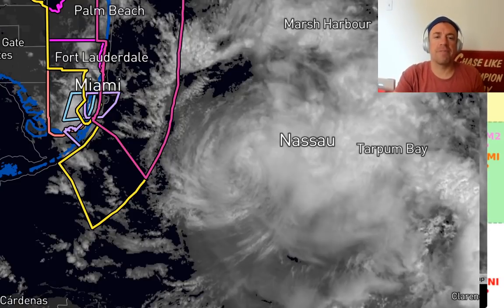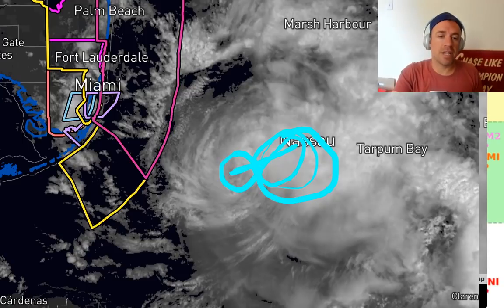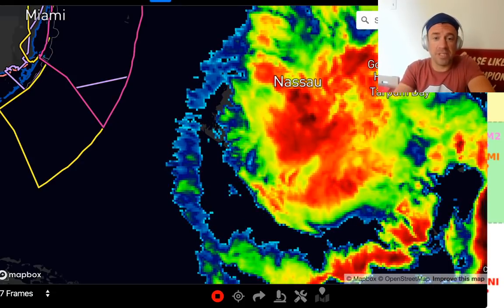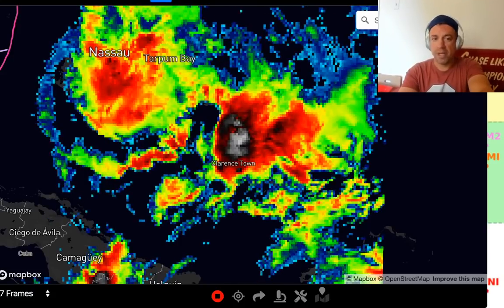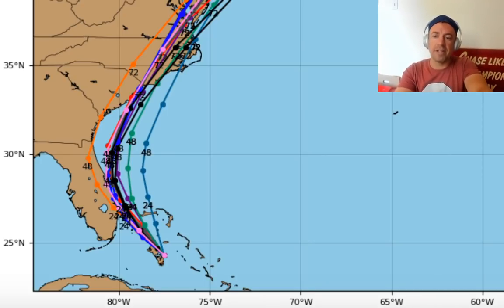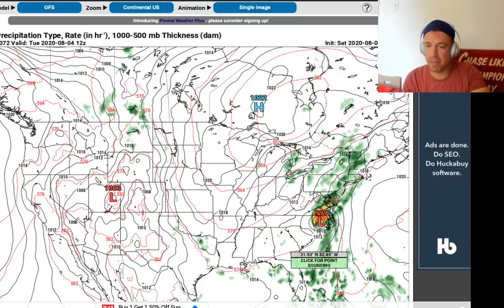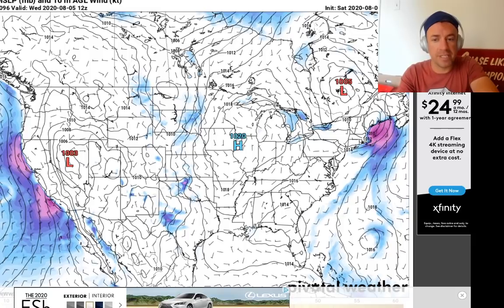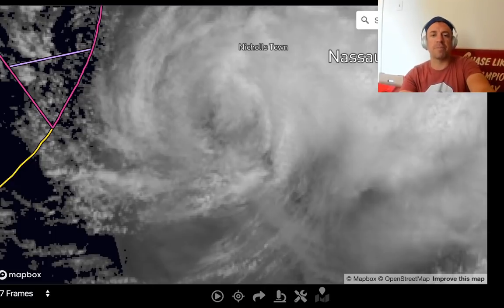LIVE briefing on Hurricane Isaias which appears to be weakening rapidly!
LIVE update on Hurricane Isaias as low-level cyclone appears to be decoupling from the mid-level center and deeper convection on approach to eastern FL. Floridians still need to stay on guard, as dangerous impacts are still expected, but this is good news for the southeast U.S. coastline. Some forecast models are still showing a reinvigoration of Hurricane Isaias on approach to the North Carolina OBX over the Gulf Stream, so this thing still needs to be watched!